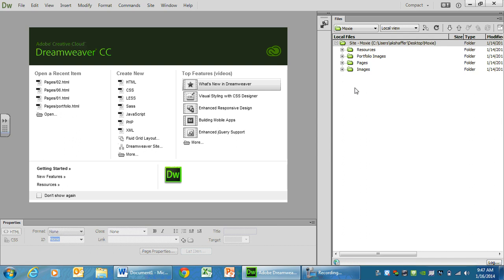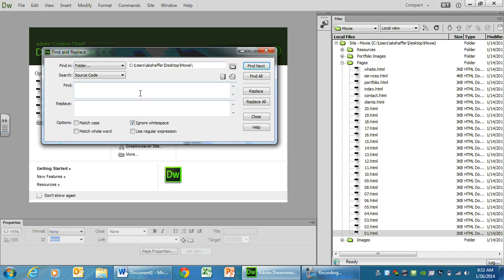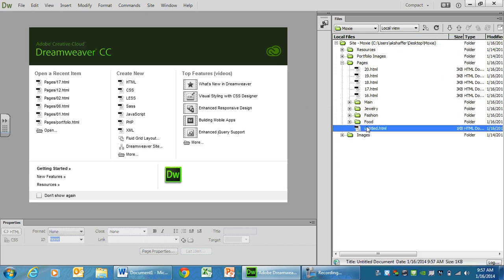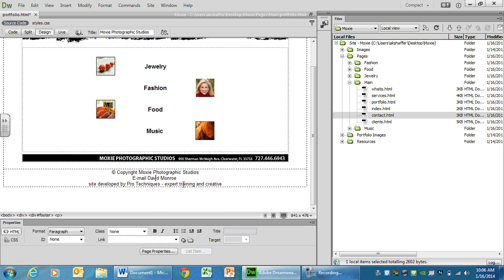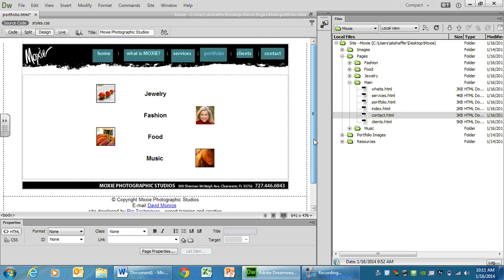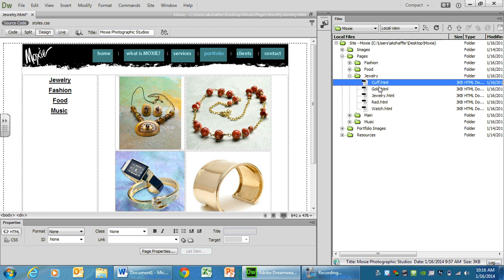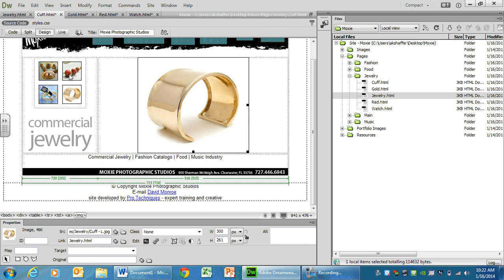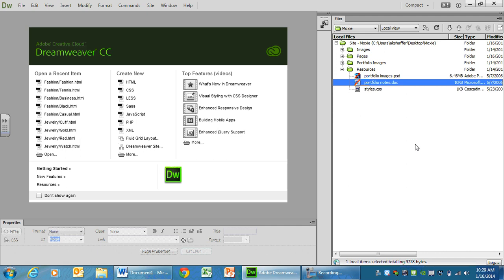2. Find & Replace, Email & External Links, Linking Images, Cloaking (MOXIE - DREAMWEAVER)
Lots to be done today!
 - Find & Replace "Untitled Document"
 - Create Email & External Links
 - Copy created links to save time
 - Linking Images
 - Cloaking unwanted files